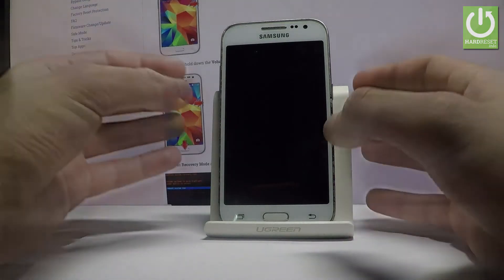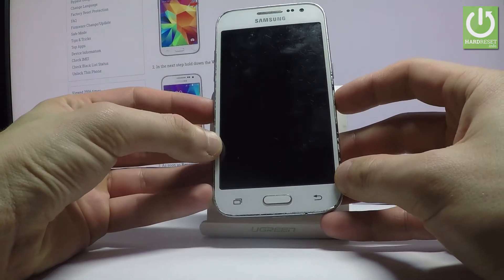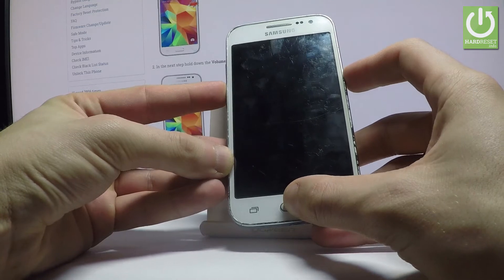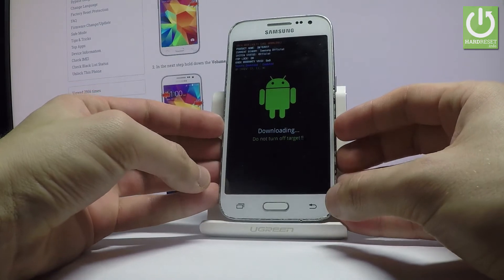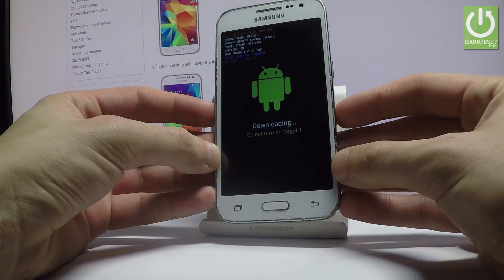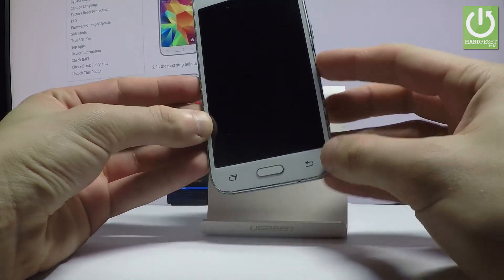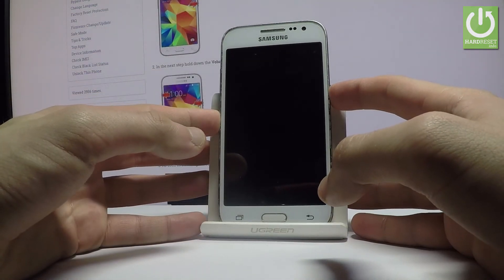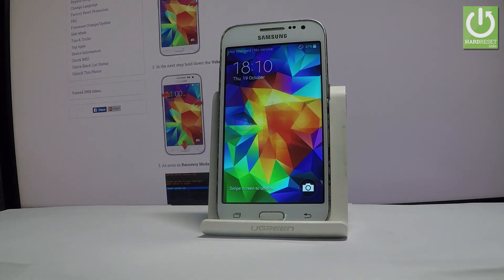Download Mode SAMSUNG Galaxy Core Prime - Enter & Quit Download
How To Boot Into Download Mode? How to boot to the Download Mode in SAMSUNG G361F Galaxy Core Prime? How to exit Download Mode in SAMSUNG G361F Galaxy Core Prime? How to quit SAMSUNG Galaxy Download Mode?

This mode is a sub-system of your device that can be used to flash stock firmware files or any other type of customization file. Let's see how to quit the Download Mode.